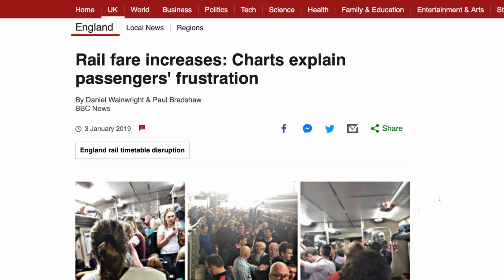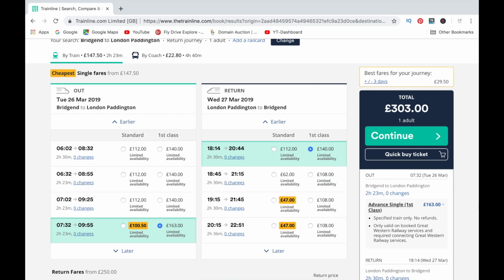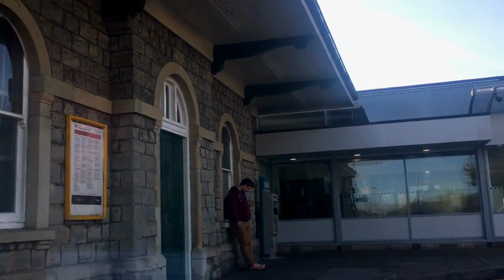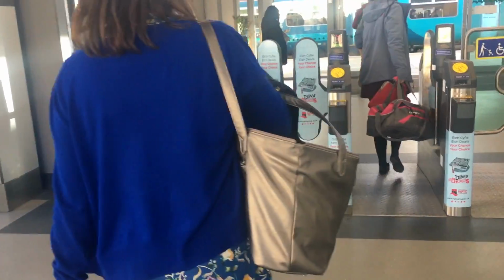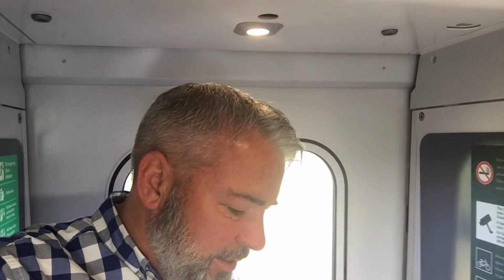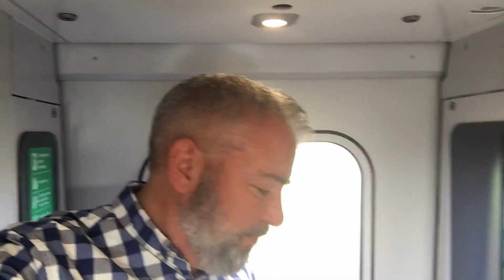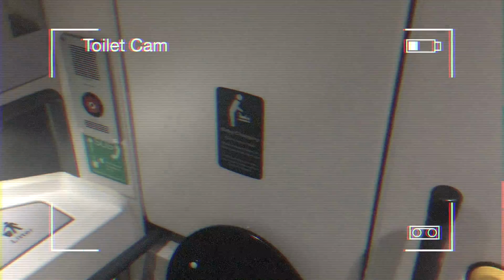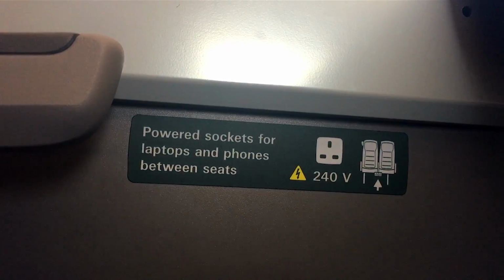UK Trains - We Try The GWR Train Service From South Wales To London, Paddington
What is the intercity train service in the UK like. If you are visiting the UK  you should definitely try and get out of London and see the rest of Britain. One of the easiest ways if you do not want to drive is to take the train.

We try the GWR (Great Western Railways) Service which runs between London Paddington  to Wales and the South West. On this trip we are returning by train from Bridgend, South Wales to London.

The journey time is about 2 hours 25 minutes.

UK trains do not have a very good reputation, they can often be overcrowded and very expensive, just ask the commuters. However if you book in advance and avoid the peak periods you can get some reasonable fairs.

There are a number of websites where you can book your train tickets online, often it is cheaper to buy two singles instead of a return ticket.

It is not advisable to turn up at a station on a Friday afternoon or early on a Monday without an advance ticket. This can prove to be very expensive.

To be honest we thought this video would show how bad the train service is, but our trains were new, they were clean with plenty of seats available and more importantly, they were on time.

So when you next visit the UK, we would recommend trying the trains. Come and visit  Wales.

UK Trains was filmed on the iPhone, people get funny when I get the big camera out.

‘UK Trains - Trying The GWR Train Service From South Wales To London, Paddington’ - Filmed March 2019

EQUIPMENT

Travel Videos Added Weekly - Not All Vloggers Say ‘HiGuys!’

Couples travel, hotels, flight reviews, city breaks, luxury travel and various other travel related stuff from a Gen-X couple - no floaty dresses and instagram clichés guaranteed.